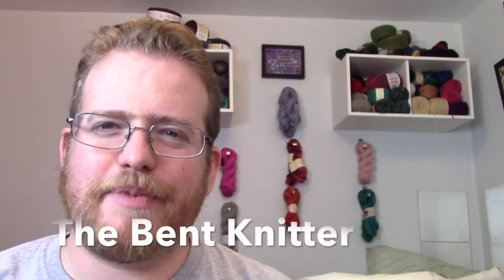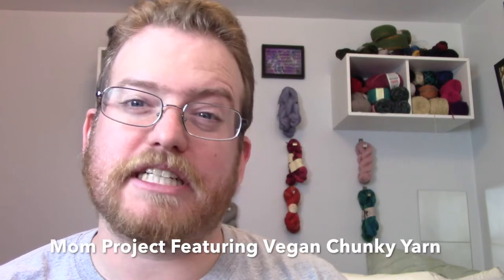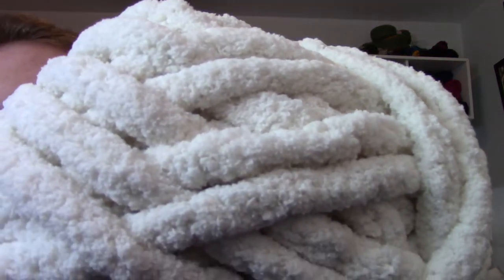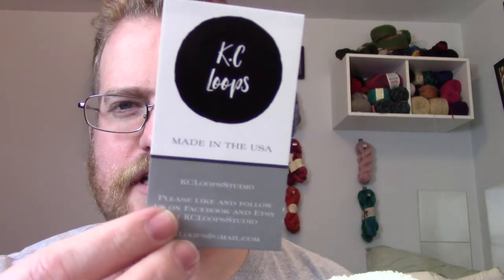The mom chronicles part 3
I'm now on Redbubble, come check it out: thebentknitter.redbubble.com End of Winter sale: $10 mystery scarf sale. come check it out So i was finally able to find the right yarn for my mom's cowl. I found the yarn on etsy from the store KCLoopsstudio. It is a vegan chenille. I had to order special needle because the yarn is so big. I'm so excited to be working with this yarn.